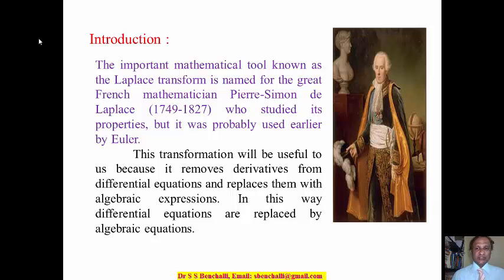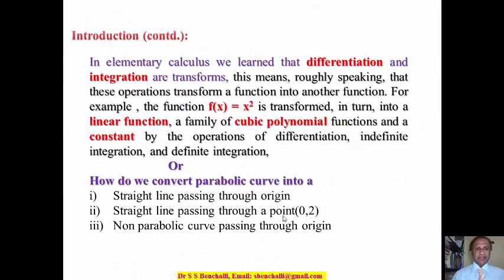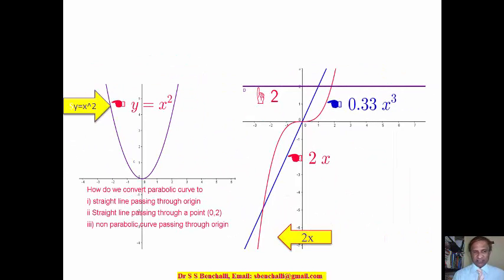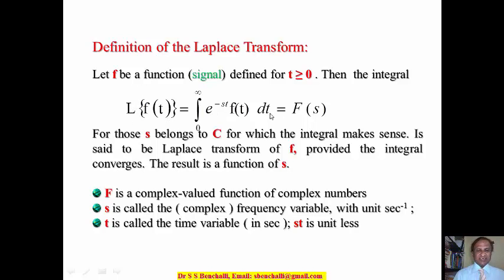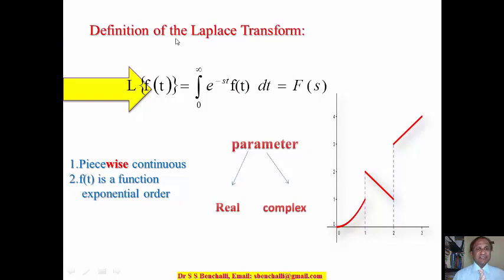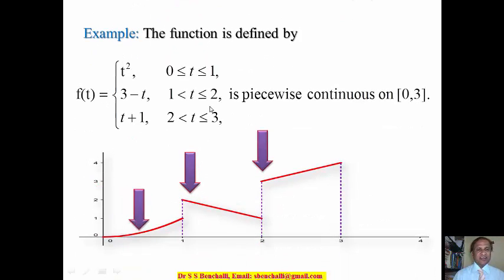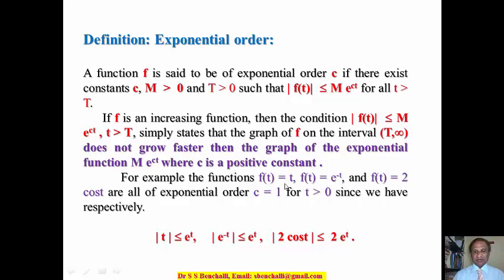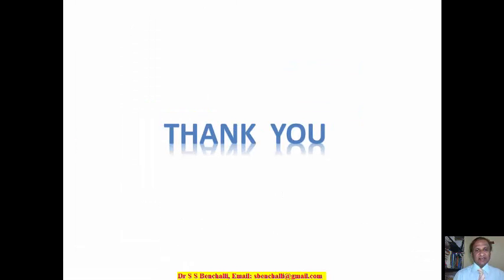Laplace Transform (INTRO) 1